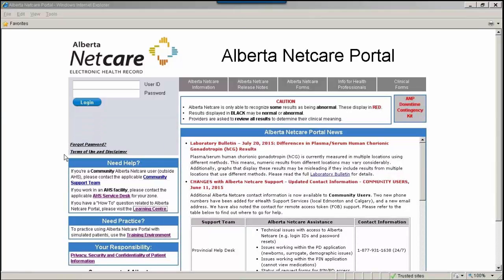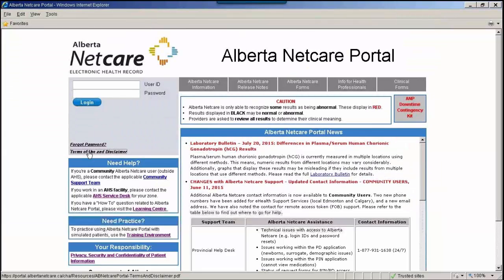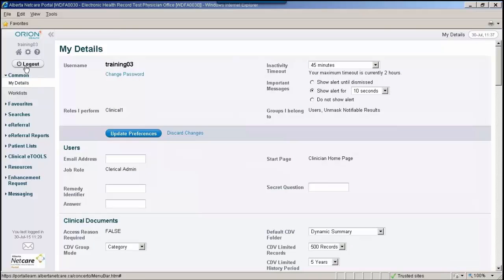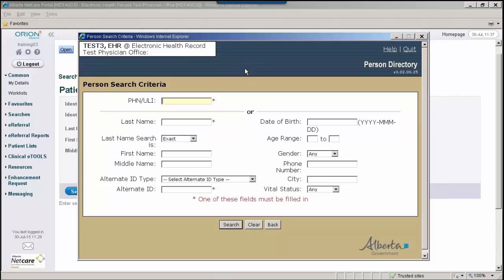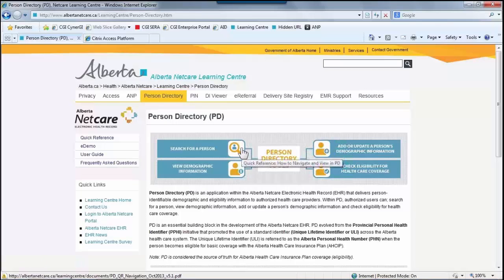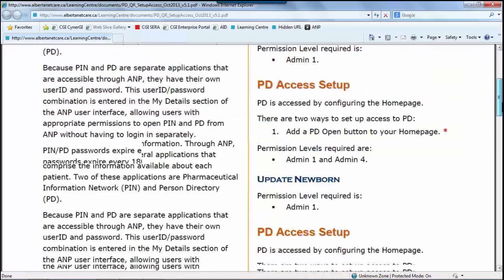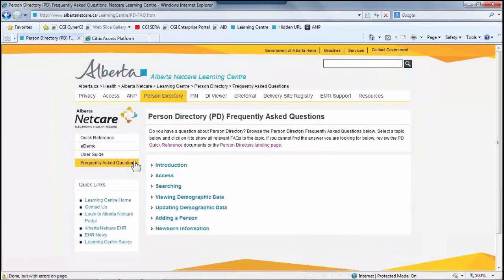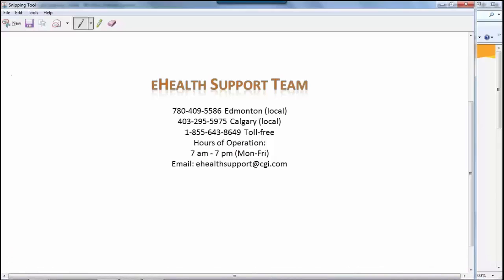Person Directory eDemo (Feb 2016)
This video provides an overview of the learning materials available to help users understand how to use the Person Directory (PD). PD is part of Alberta Netcare—a provincial application that provides Alberta clinicians with access to key patient health information.